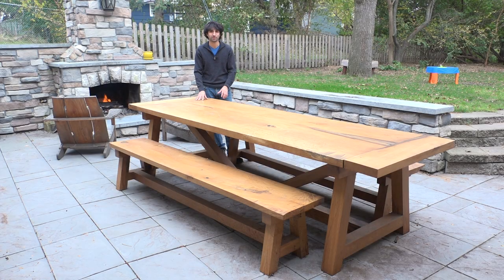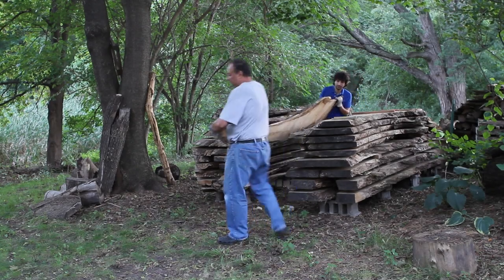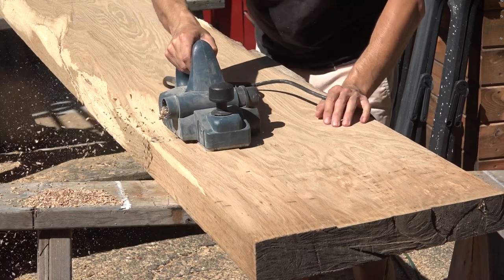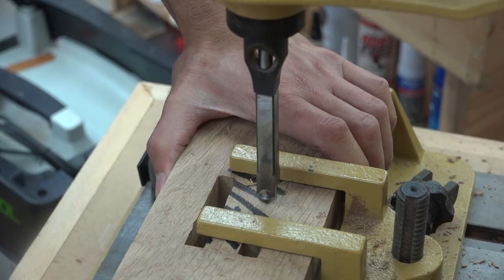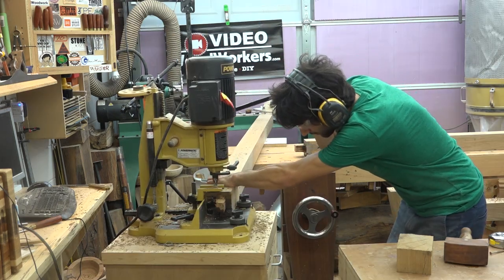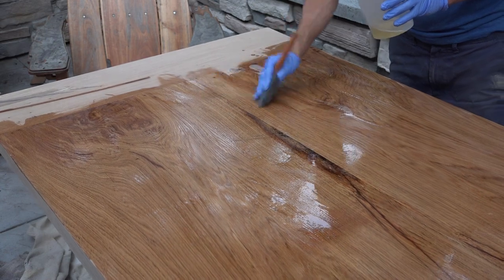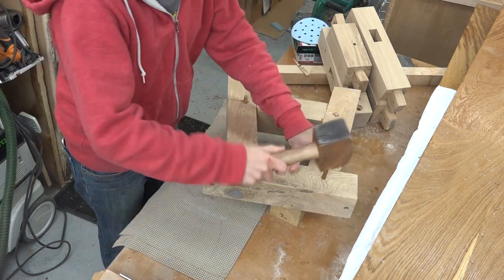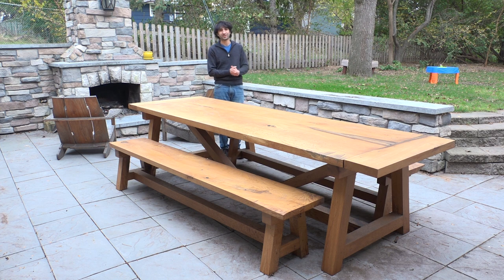White Oak Farmhouse Table and Benches From Firewood Log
Products Used
Epifanes Matte
West System Epoxy Resin (Gallon)
West System Epoxy Slow Hardener (Quart)
Metering Pumps